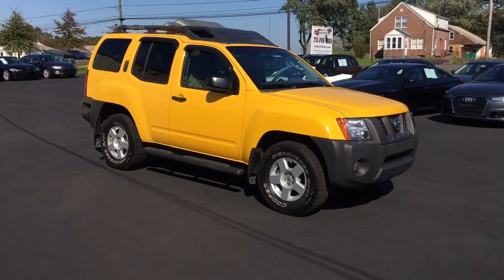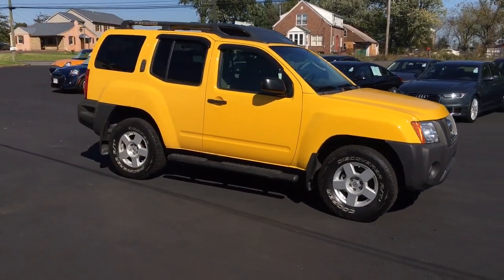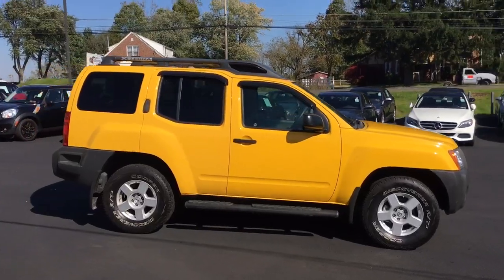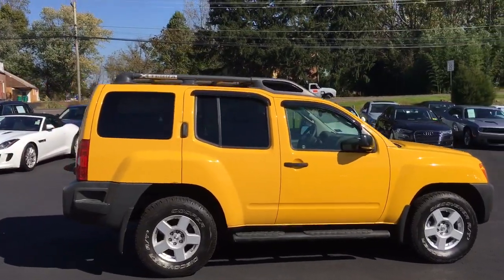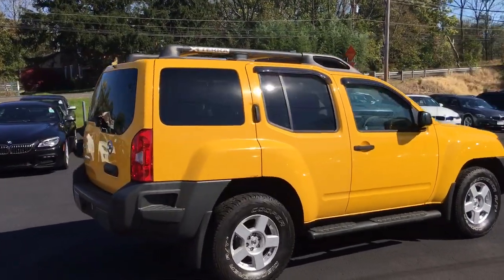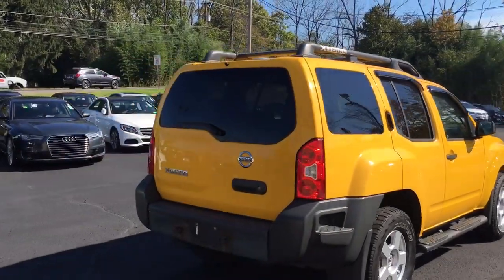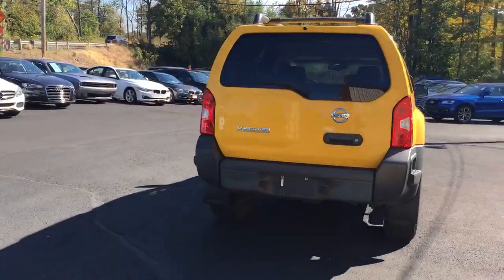2007 Nissan Xterra for sale at eimports4Less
2007 Nissan Xterra 4WD SUV for sale at eimports4Less in Perkasie, Pa.  Yellow with Gray interior. 161,000 miles.  Automatic, Am/Fm/CD radio, electronic 2wd/4wd control, power windows, power door locks, remote keyless entry, and more.  This vehicle is in overall good condition, but there are a few spots of rust.  Starts and drives fine.  Was traded in by the original owner and not smoked in.